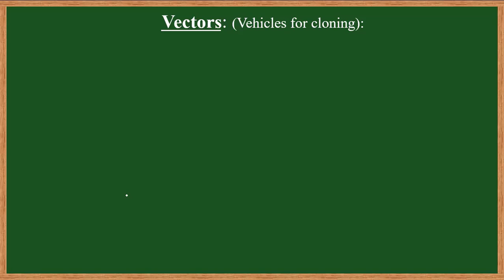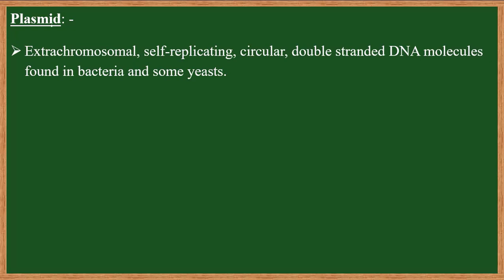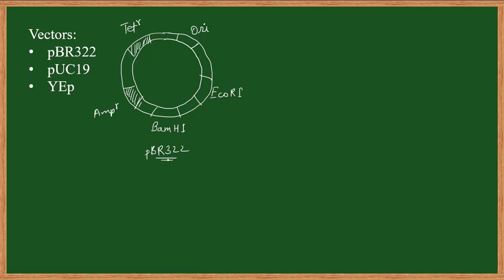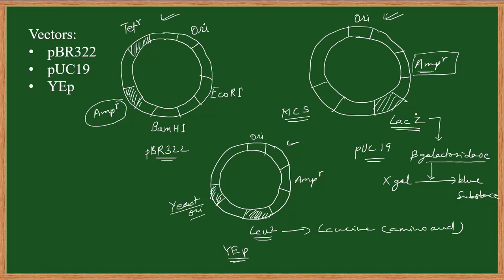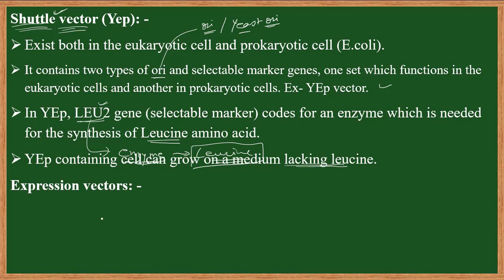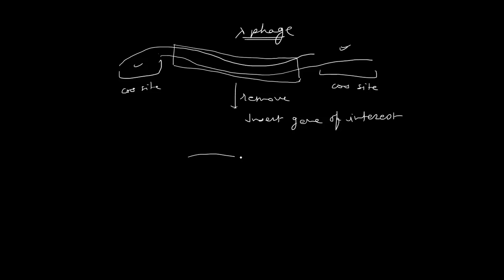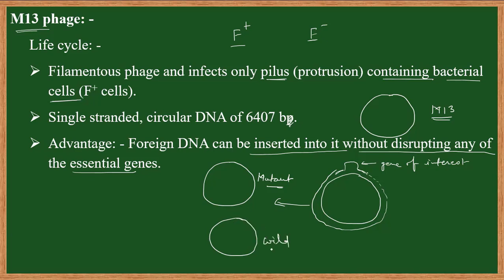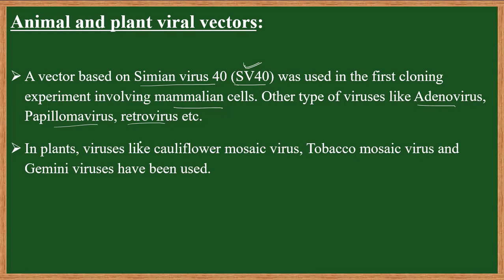Vectors in rDNA Technology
In this video explanation of vectors, which are used in rDNA technology.